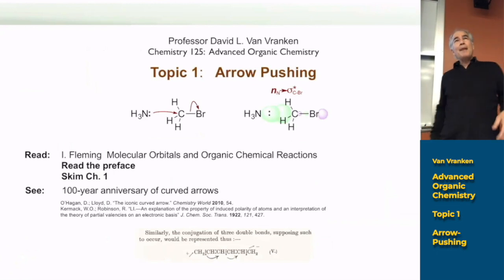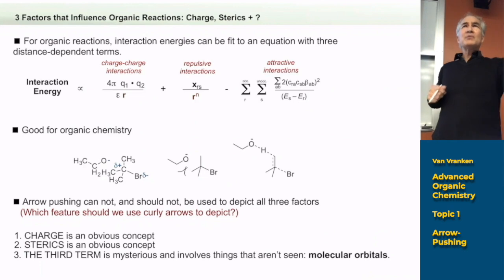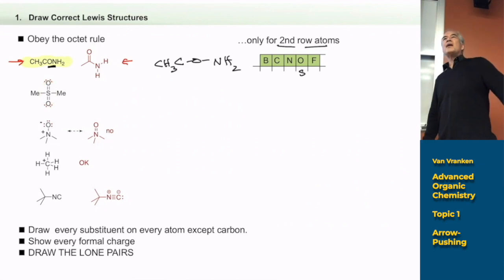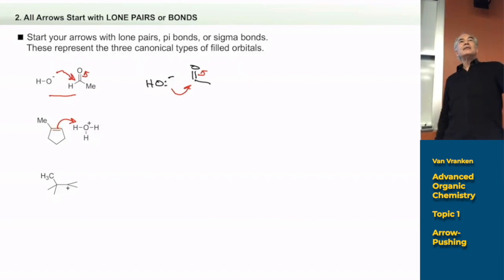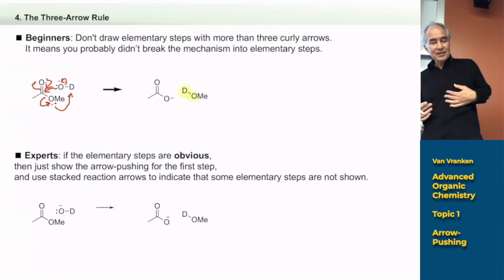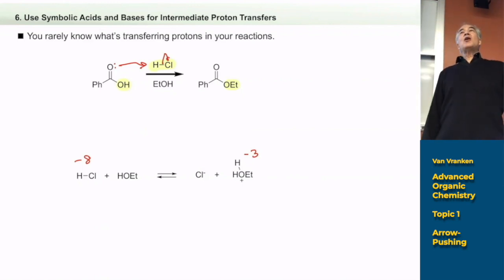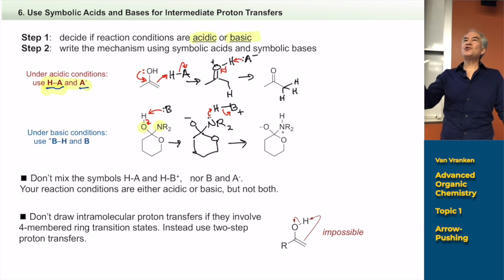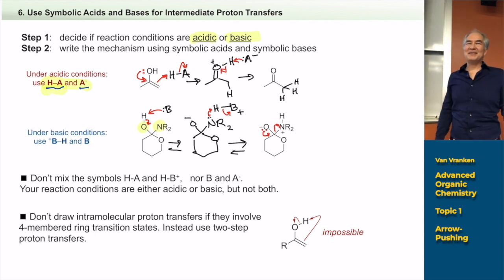Advanced Organic Chemistry - Arrow Pushing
These lectures were recorded as part of an upper division organic chemistry course taught by David Van Vranken in the Spring quarter of 2023.